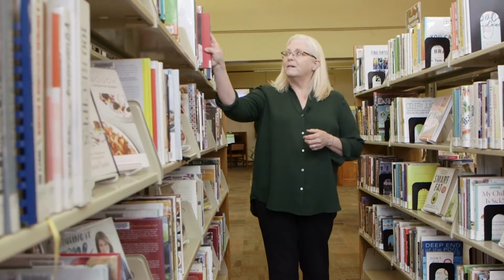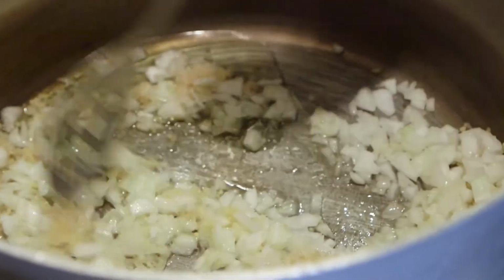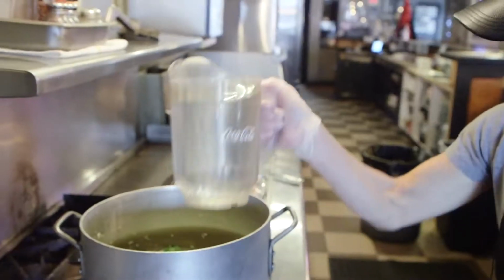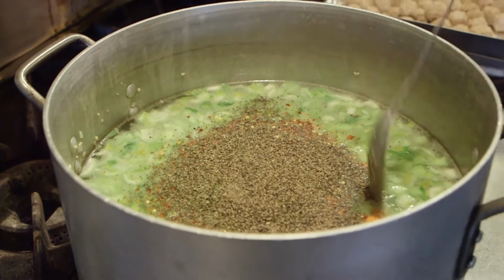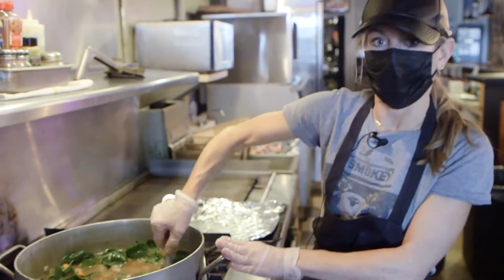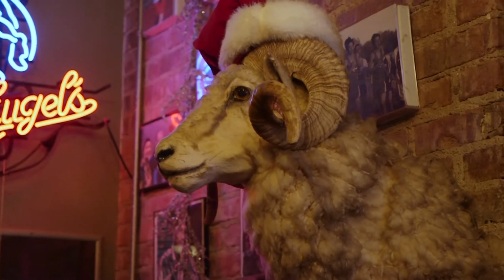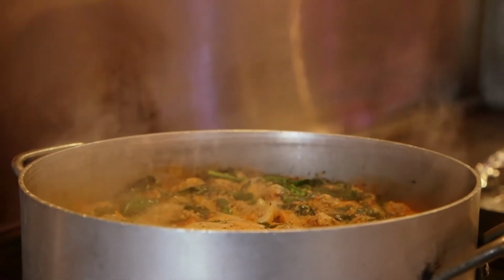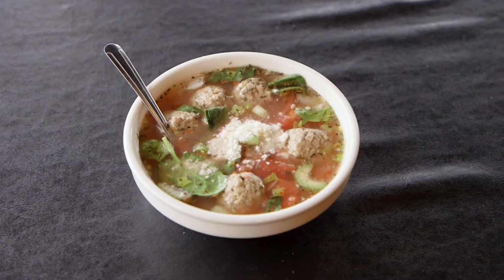Aisle 641: Tips to Make You a Top Chef — Italian Wedding Soup with Jenny Russo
In the Library, good cooks take their cues from books in the Dewey Decimal 641s. But we’re taking you to the virtual aisle to visit with chefs at popular restaurants in Springfield to learn the secrets of one of their signature dishes. Winter is the perfect time to fire up the cooktop or preheat the oven for sweet or savory delectable goodies.

Jenny Russo is the force behind the great soups and other delicious dishes at Russo St. Michael’s restaurant in downtown Springfield. Learn one of her favorite recipes for a belly-warming soup to tide you over this winter.

ITALIAN WEDDING SOUP
From Jenny Russo
Russo’s St. Michael’s Restaurant
Serves 5-8

For the meatballs:
1 lb. ground beef
1 egg, lightly beaten
½ cup Italian breadcrumbs
1 teaspoon powdered or granulated garlic
1 teaspoon dried basil
½ teaspoon dried oregano
½ teaspoon pepper
¼ teaspoon salt

Preheat oven to 350*. Mix all ingredients together and form into 1-inch meatballs. (Should make 25-35 balls.) Place meatballs on a baking sheet and bake for 20 minutes. When finished, remove from oven, let cool and refrigerate until needed.

For the soup:

2 tablespoons olive oil
1 cup diced onion
2 tablespoons minced garlic
1 cup diced celery
1 cup diced carrots
10 cups chicken broth
1 teaspoon pepper
1 teaspoon dried basil
Salt to taste
Hot sauce and/or pepper flakes to taste
1 (14.5-ounce) can whole peeled tomatoes, undrained, crushed
10 ounces baby spinach, washed and trimmed
3-4 cups cooked small pasta, such as stars
1/3 cup shredded parmesan cheese, more if desired
Fresh shredded basil, if desired

In a large pot or Dutch oven, heat the olive oil over medium-high heat. Add the onions and garlic and sauté, stirring frequently, until beginning to turn golden brown. Add celery and cook for another 1-2 minutes, stirring frequently. Add broth and carrots, stirring to combine. Add seasoning and raise heat to high to bring to a boil. Once boiling, turn heat to medium-low and add crushed tomatoes and juice. Cover pot and simmer 8-10 minutes. Remove the cover, add meatballs and simmer 1 minute. Add spinach and simmer 1 minute. Taste for salt and pepper. Ladle into soup bowls, add desired amount of pasta to each bowl, sprinkle with grated Parmesan cheese and basil and serve.

Find a complete schedule of Library programs